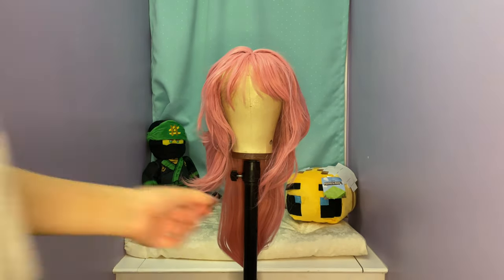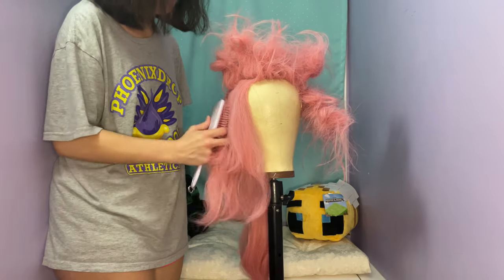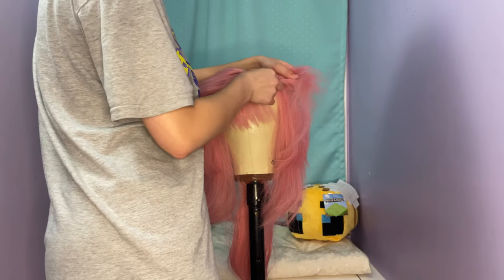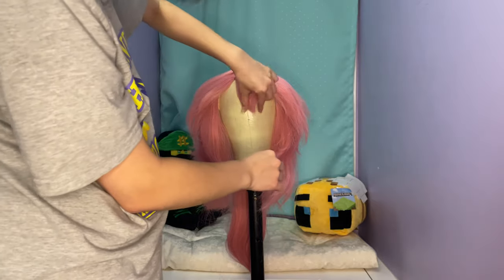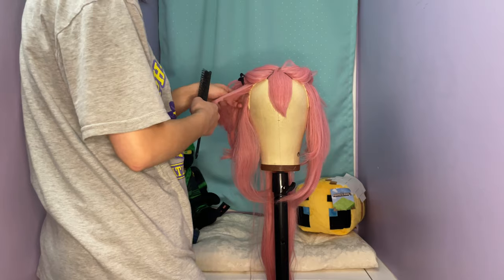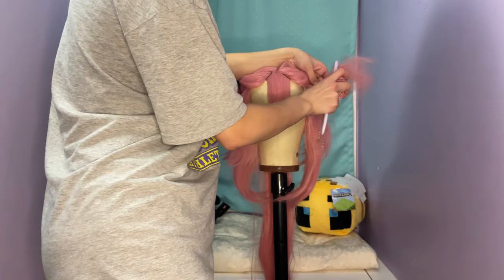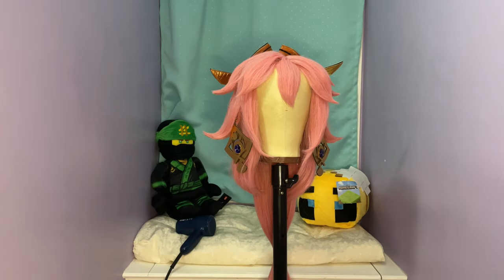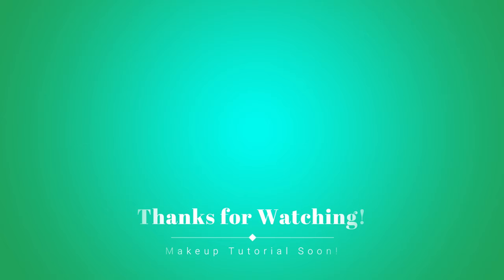YaeMiko Genshin Impact Wig Tutorial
I've had a few requests for this on TikTok so here it is :)

Wig Styling Products:

YaeMiko Wig
Got2Be Hairspray
Hair Scissors/Thinners
Wig Head
Wig Stand
Hair Crimper/Straightener
1in Curling Wand

I forgot to mention in the video that the hair accessories did not come with the wig, they came with the outfit which was from rolecosplay.com

If there was anything I was missing, please lmk!